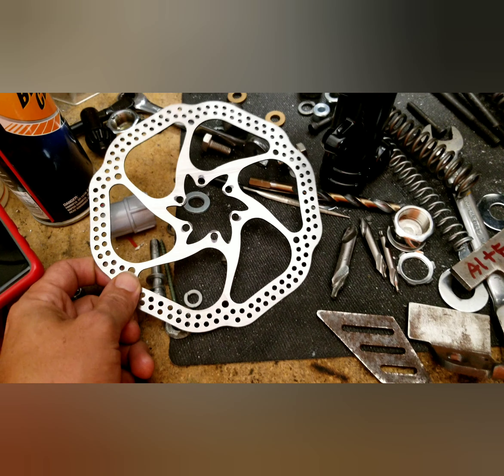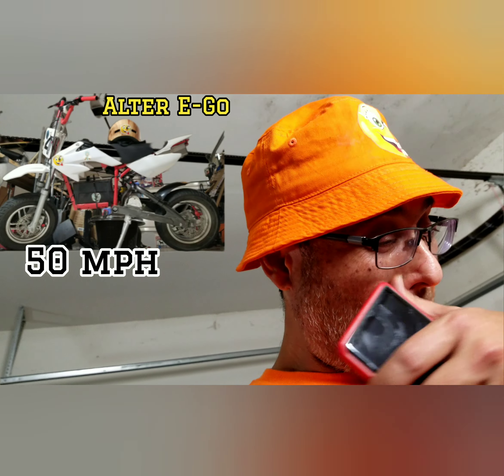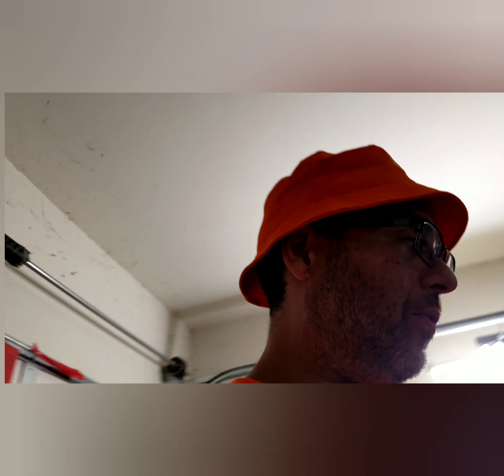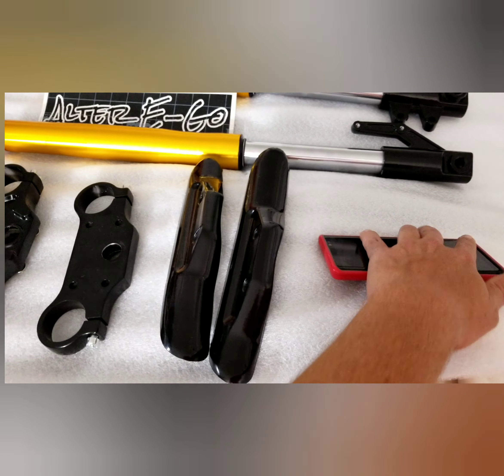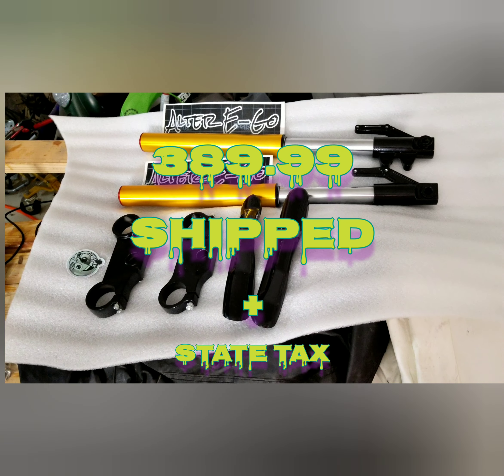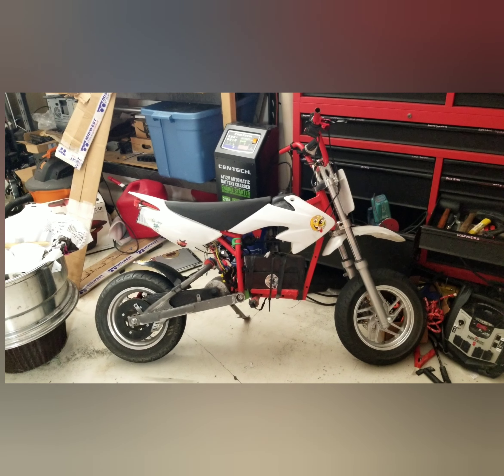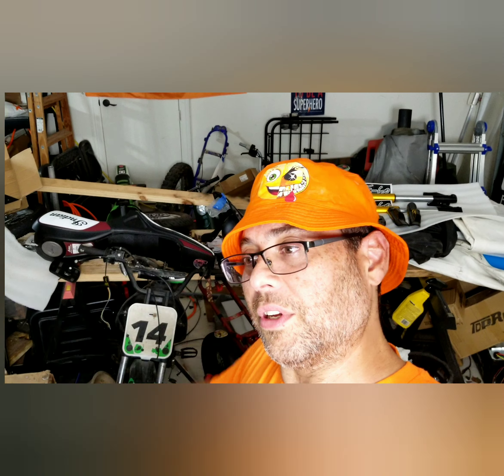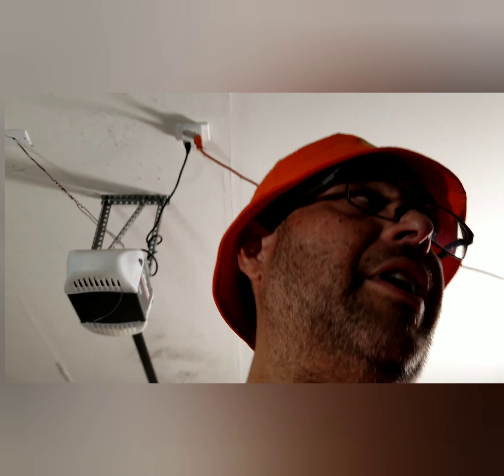BETTER HYDRAULIC RAZOR FORKS @Alter E-Go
i did it AGAIN !!!  2.5lift "mini bike" style

WAY NICER THICKER NEWER

399.99 SHIPPED GET YOURS TONIGHT! ;)
(excludes mass, ny, islands)
MY NEWEST VERSION.

EASILY FITS  MX SX RSF fork stems !
MOUNTS EASY.